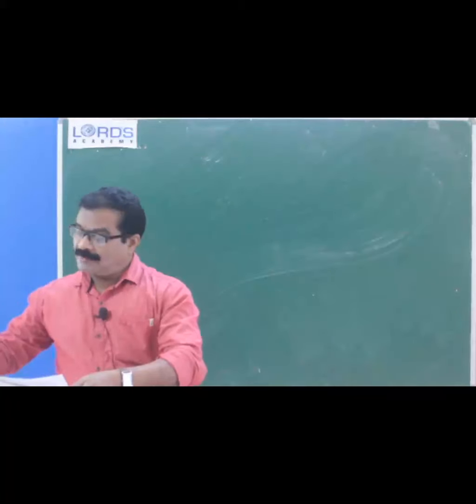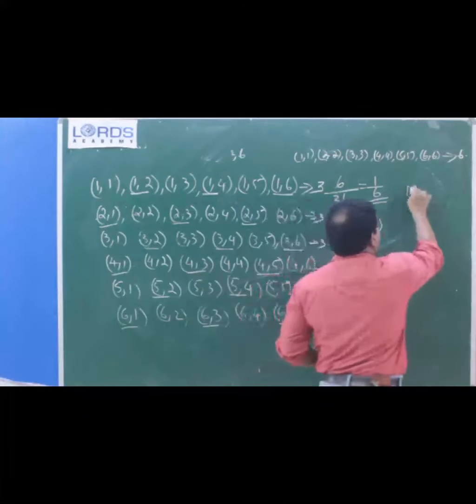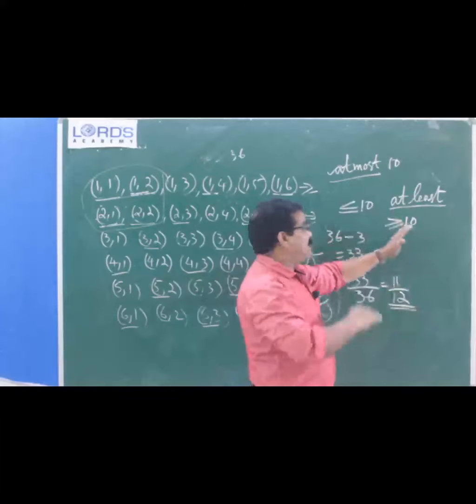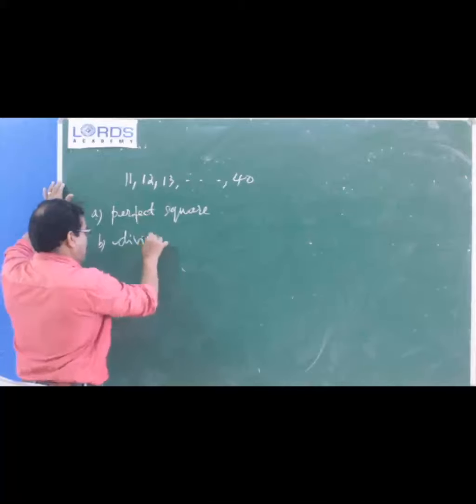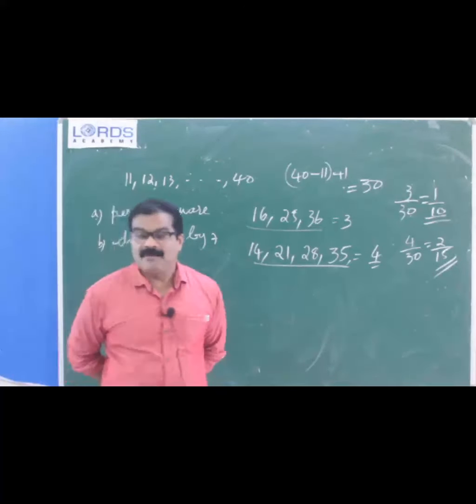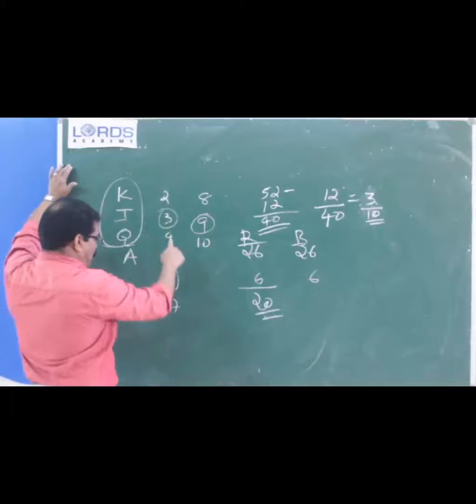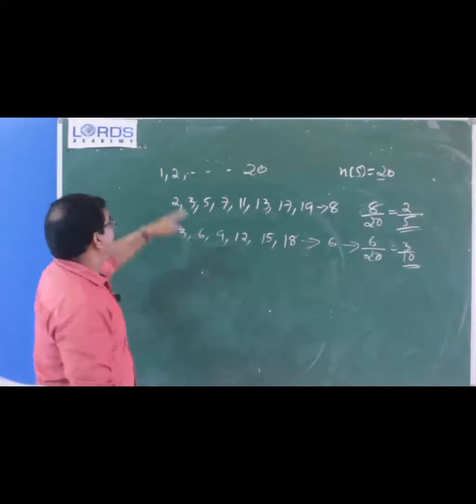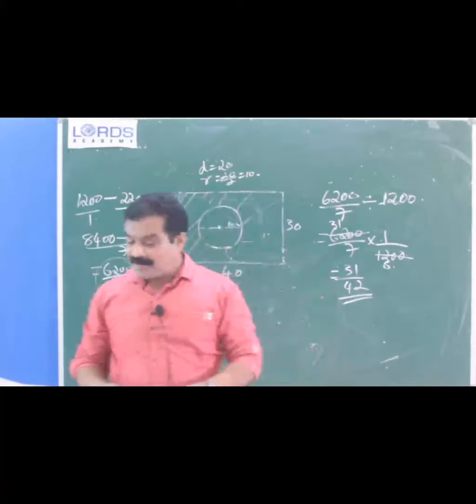Grade 10 Mathematics 09 10 2020